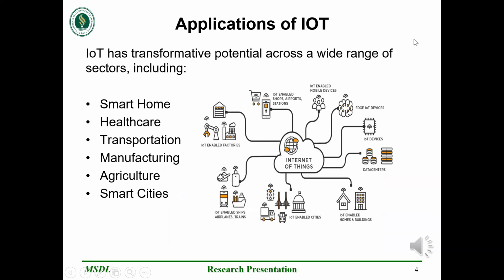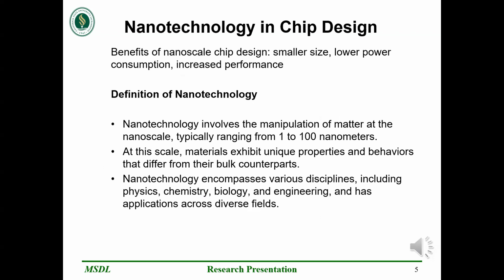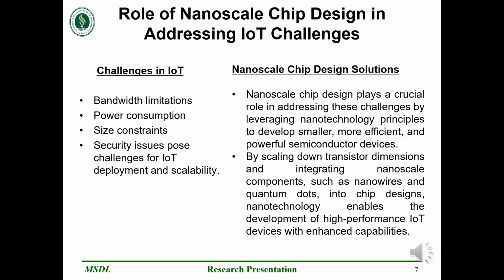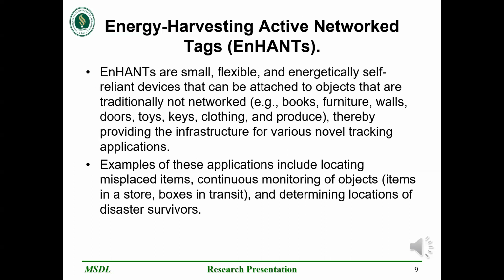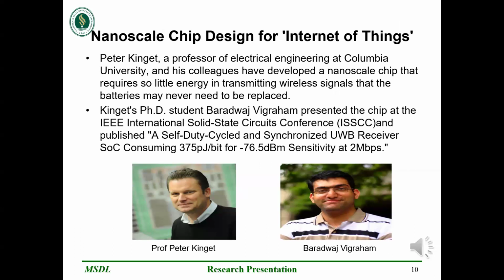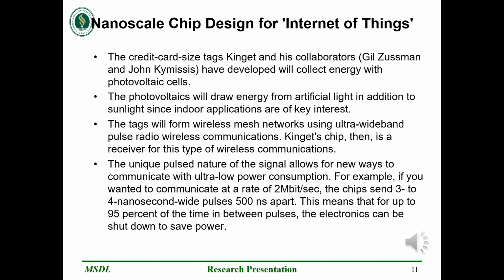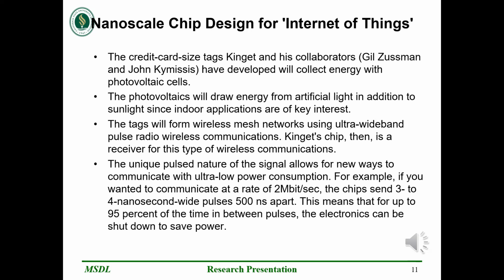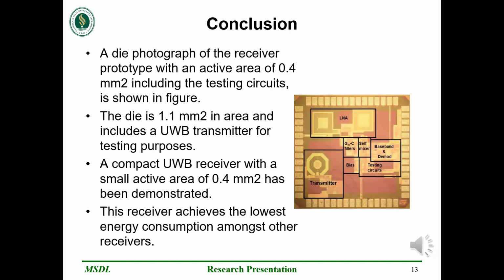Nanoscale Chip Design Enables Future 'Internet of Things'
EEE232 Research Presentation- Nanoscale Chip Design Enables Future 'Internet of Things'

Prof. James Cottle